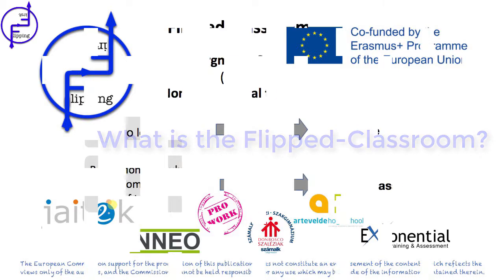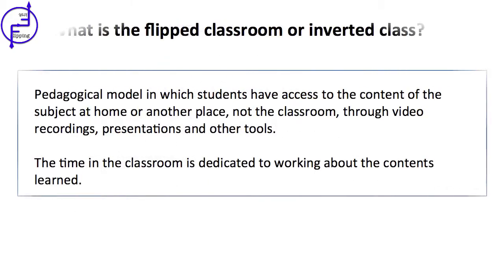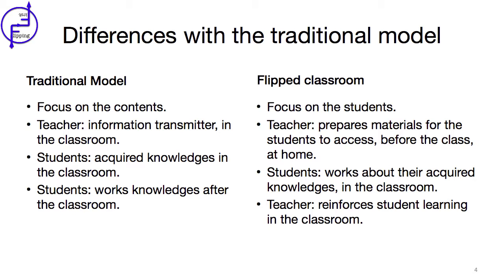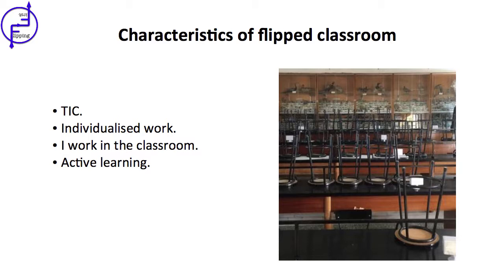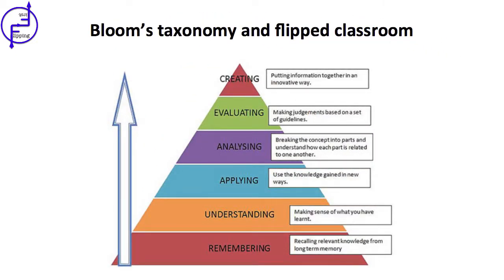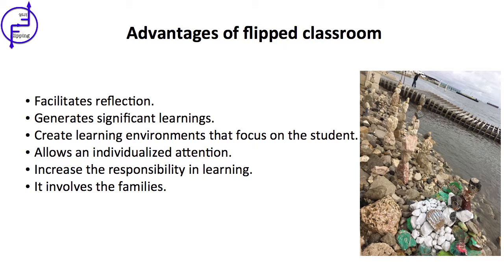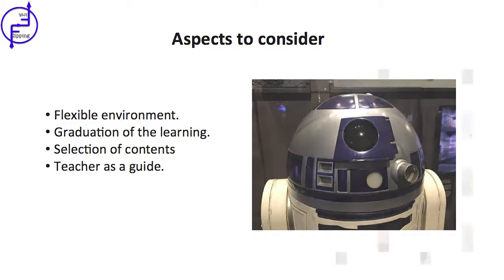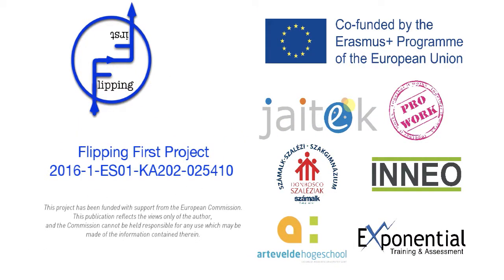MA What is the Flipped Classroom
Do you want to start to flipp your classroom? Do you want to start to know what it is?